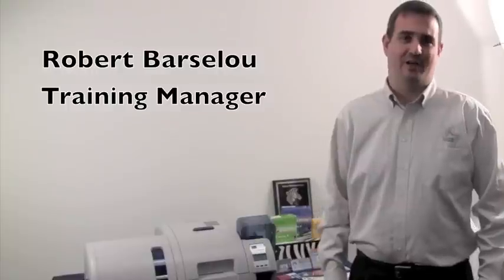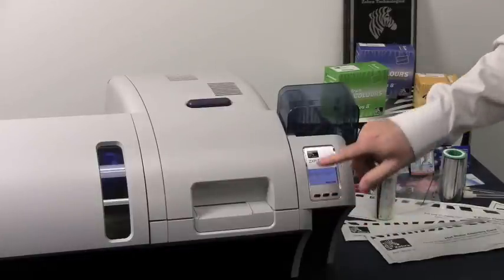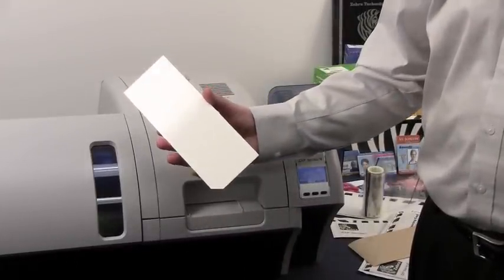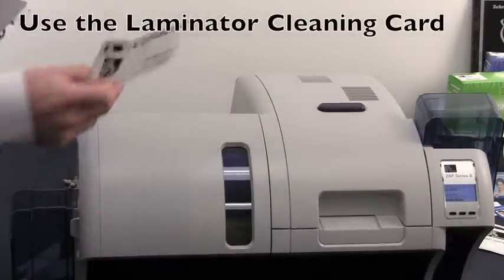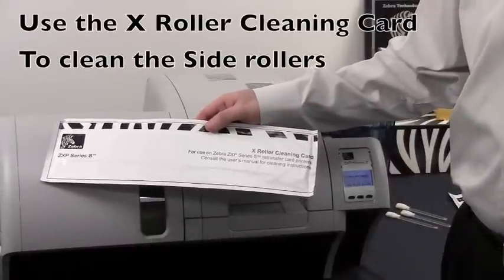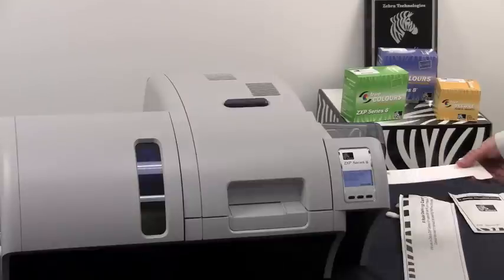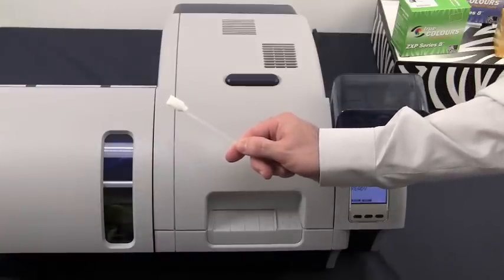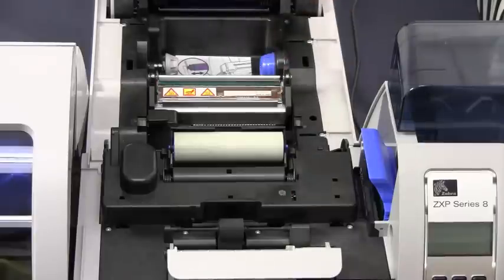Zebra ZXP Series 8 Card Printer Cleaning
A step by step video guide on cleaning your ZXP Series 8 printer.